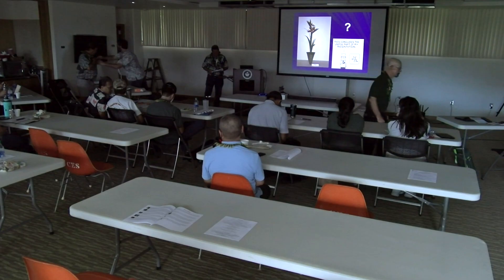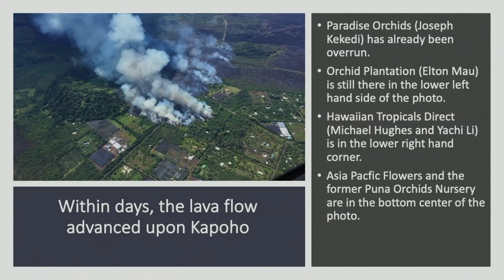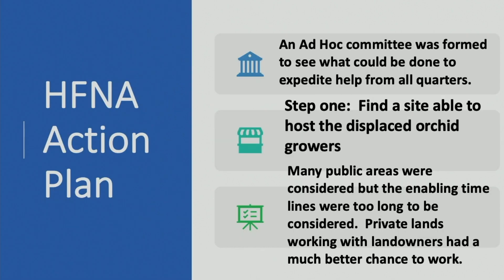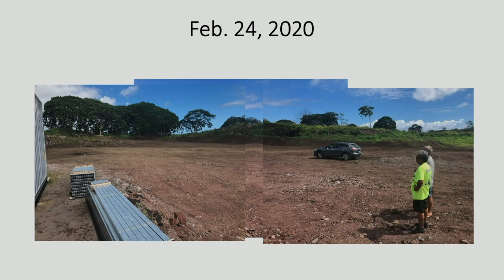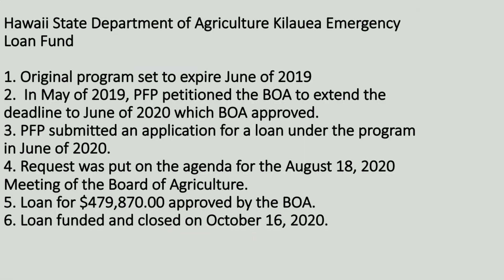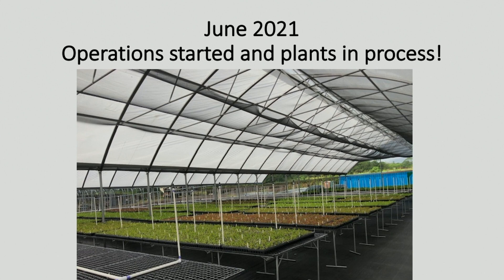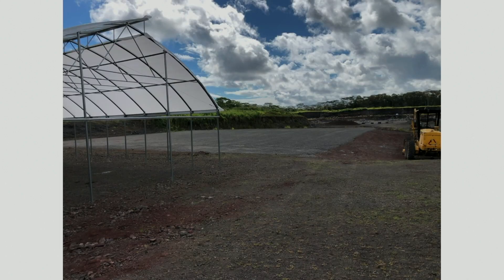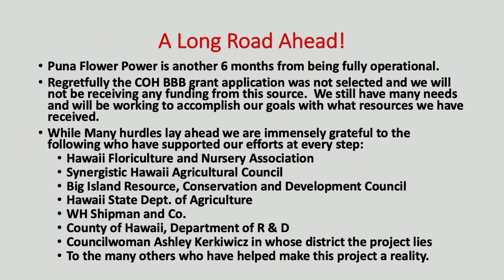Updates on Puna Flower Power Cooperative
Gordon Inouye, Puna Flower Power President & HFNA Big Island Director

Hawaii Floriculture & Nursery Association (HFNA)
2022 Grower’s Import Replacement Educational Research Seminar
Friday, September 16th
UH-CTAHR Komohana Research & Extension Center